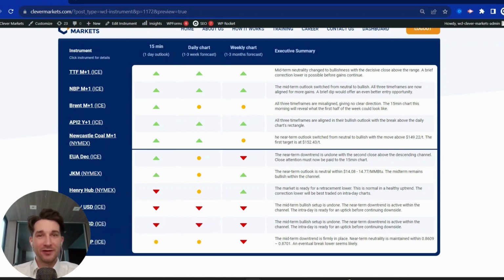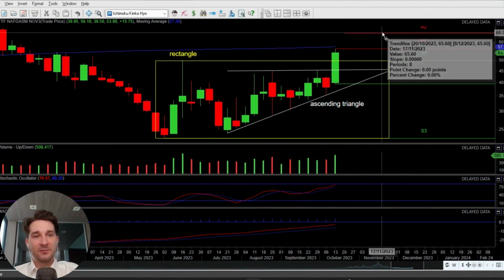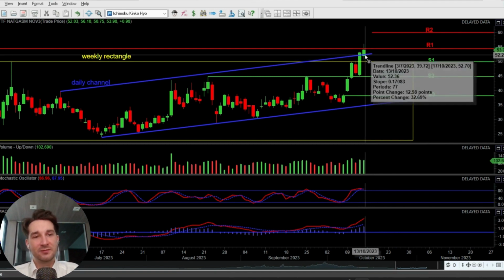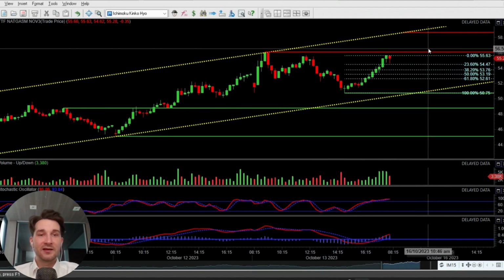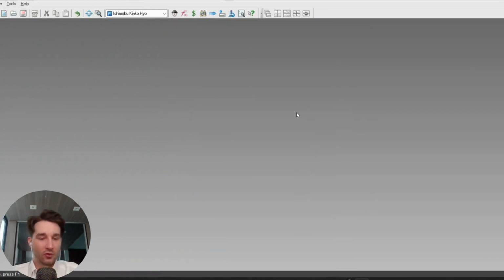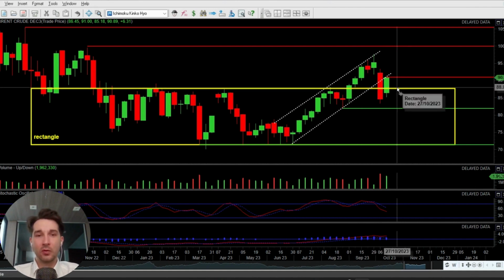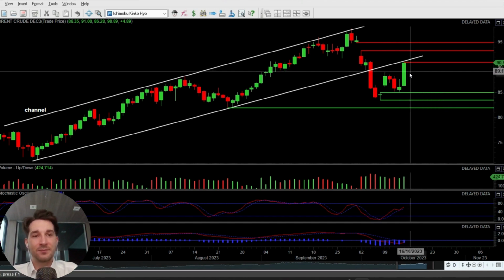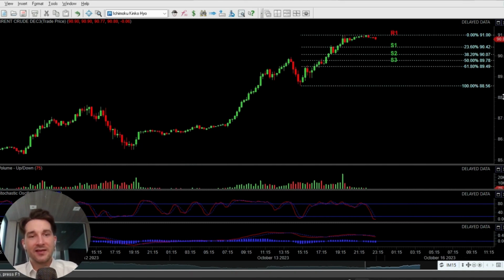Energy Outlook 16 Oct '23 - TTF, Brent - Clever Markets